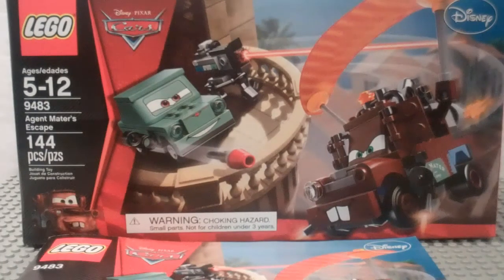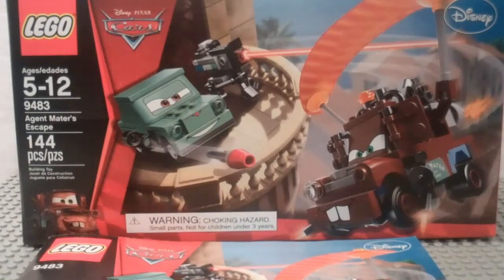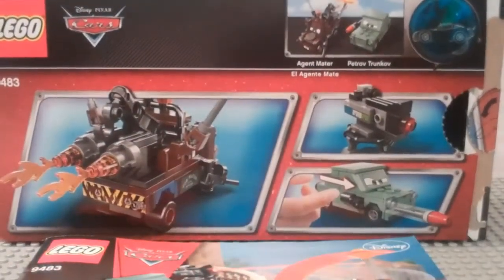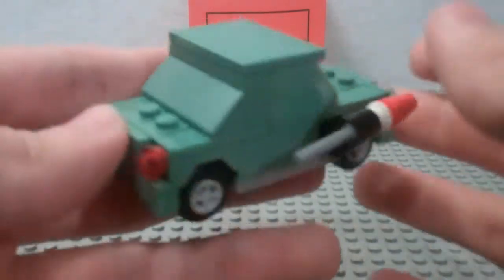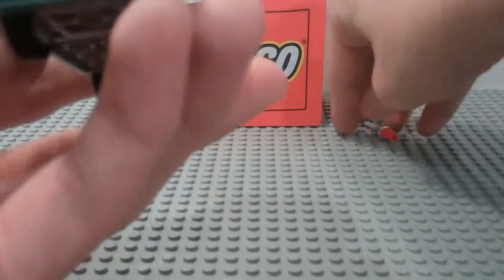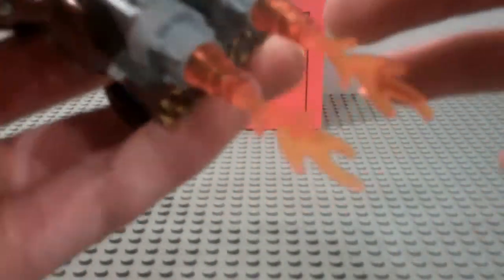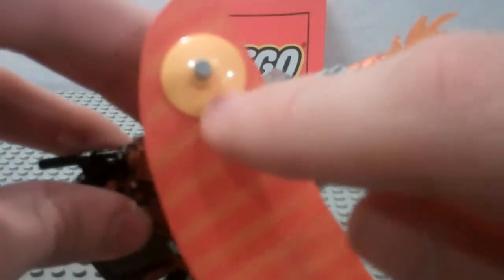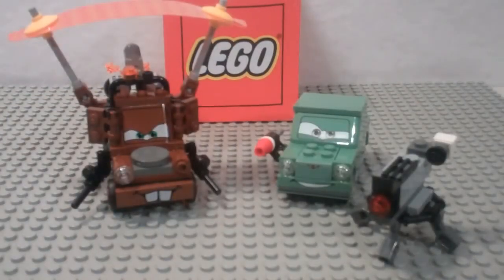LEGO 9483 review: Cars Agent Mater's Escape